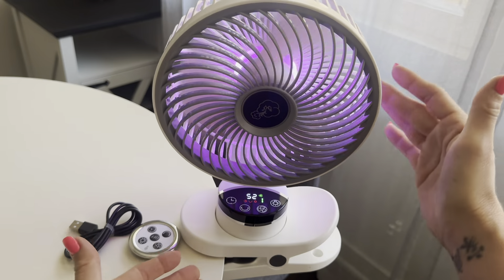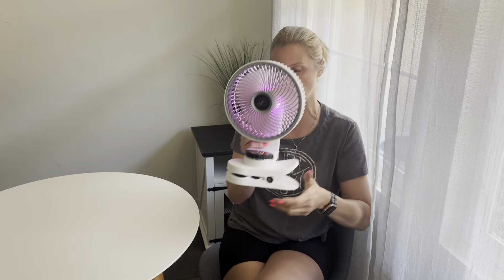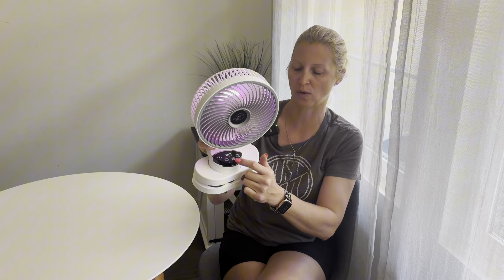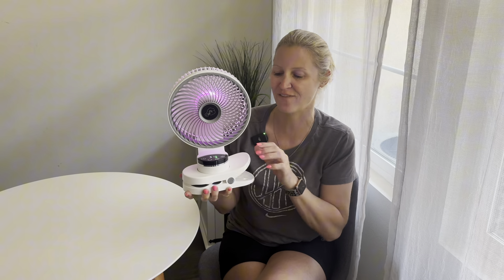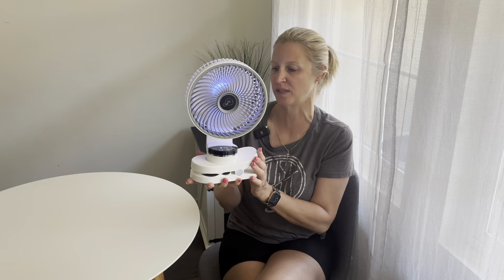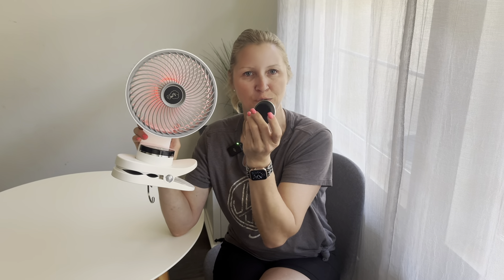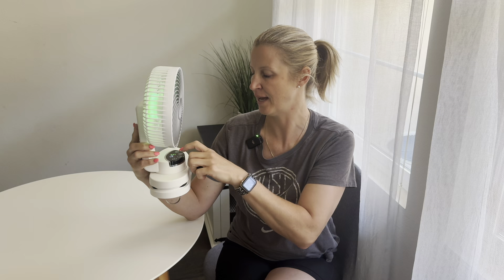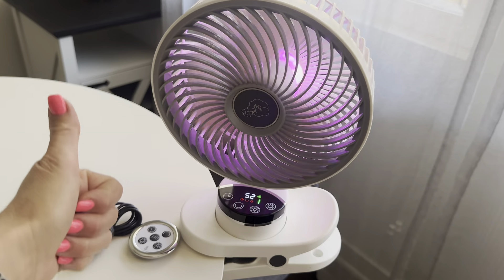Clip on Fan with LED Lights And Remote Control | Review + Demo